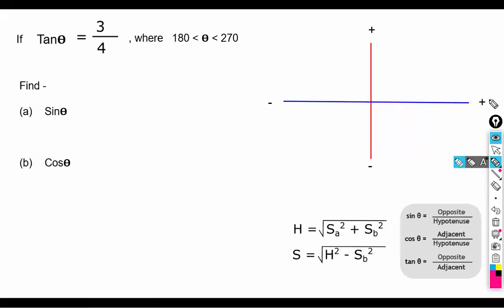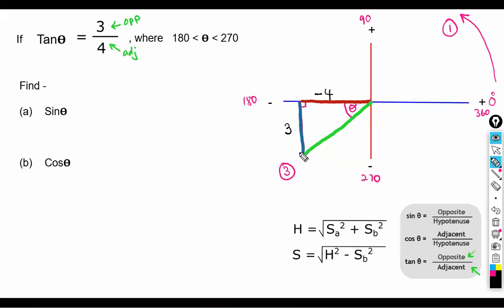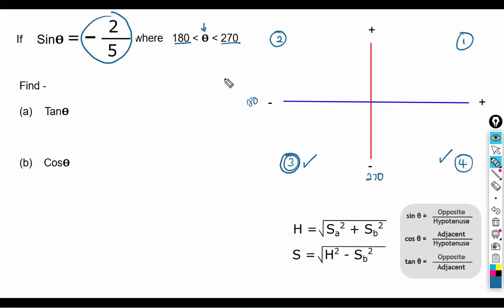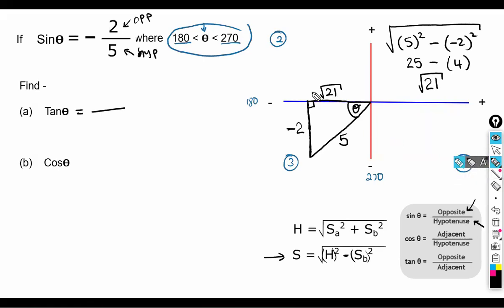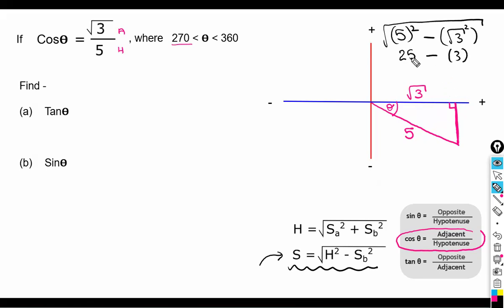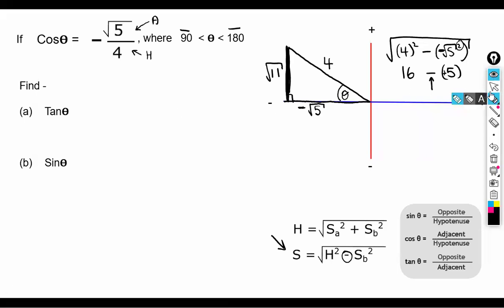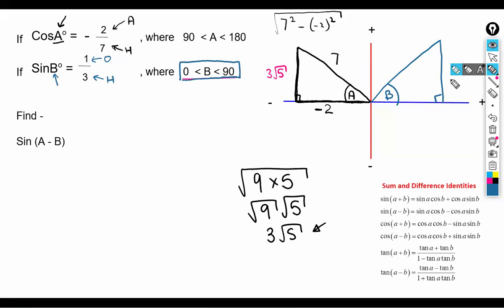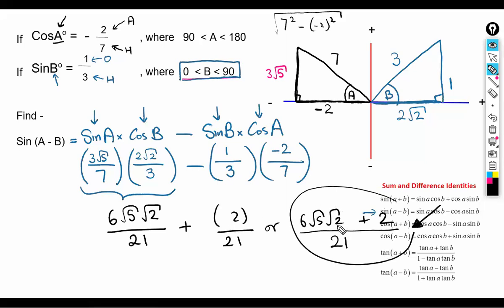CSEC Add Math Trigonometry Part 5